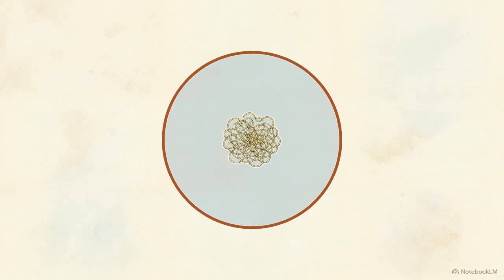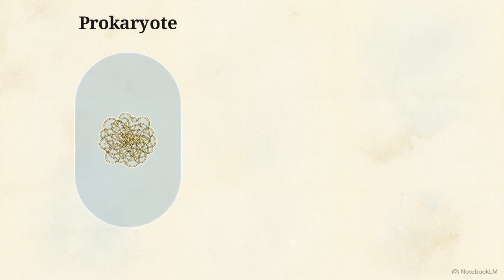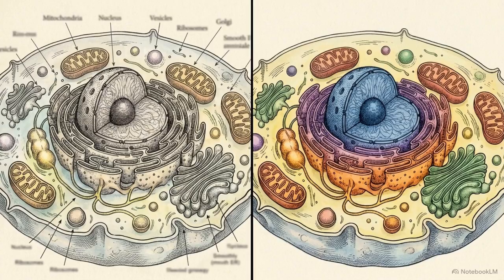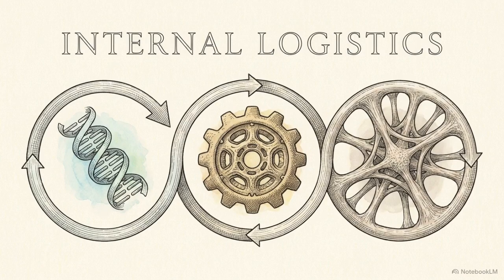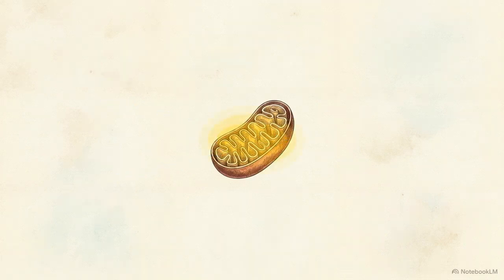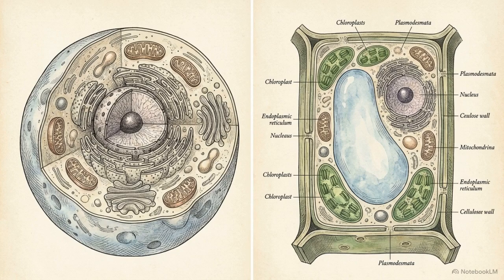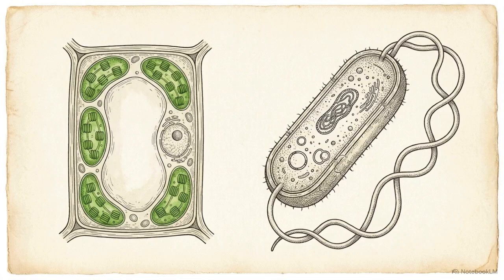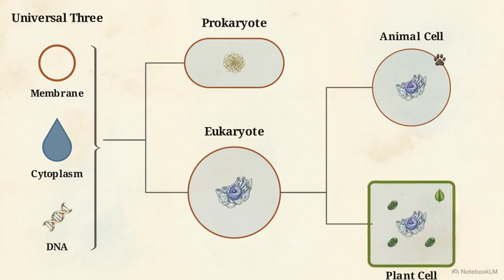🧬 CELL STRUCTURE | Complete Introduction for NEET & Class 11 Biology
🧬 INTRO OF CELL STRUCTURE | Complete Basic Biology Chapter Explained

Welcome to this detailed introduction to Cell Structure, the fundamental unit of life. In this video, you will learn the basic concepts of cell biology in a simple and easy-to-understand way. We will explore the structure and functions of different cell organelles including the nucleus, mitochondria, ribosomes, endoplasmic reticulum, Golgi apparatus, lysosomes, vacuoles, cytoplasm, and cell membrane.

This video is specially designed for Class 9, Class 10, Class 11, Class 12, NEET Aspirants, IIT-JEE Students, CHSE Odisha Students, CBSE Students, and Biology Beginners. Understanding cell structure is essential for mastering biology and preparing for competitive examinations.

📚 TOPICS COVERED:

✅ Cell Theory
✅ Structure of Cell
✅ Cell Membrane
✅ Cytoplasm
✅ Nucleus
✅ Mitochondria
✅ Ribosomes
✅ Endoplasmic Reticulum (ER)
✅ Golgi Apparatus
✅ Lysosomes
✅ Vacuoles
✅ Functions of Cell Organelles
✅ Importance of Cell in Living Organisms

🎯 USEFUL FOR:

• CHSE Odisha Board Exams
• Competitive Exams
• Biology Beginners